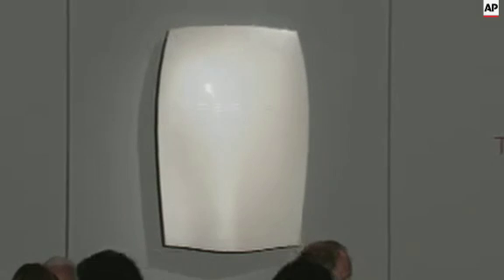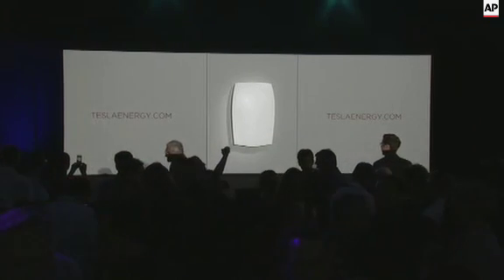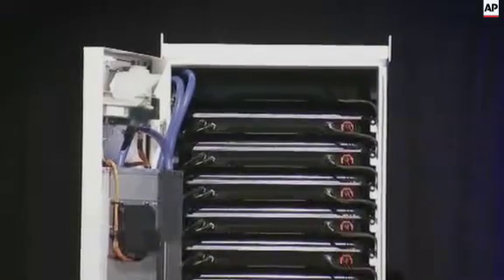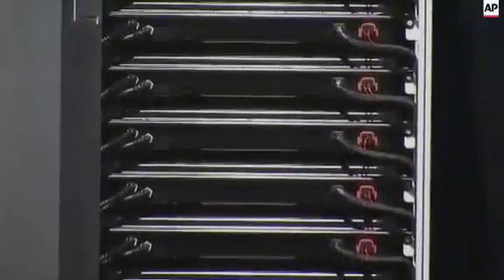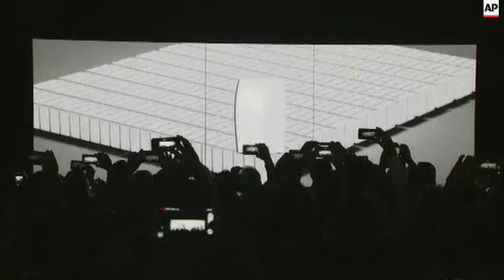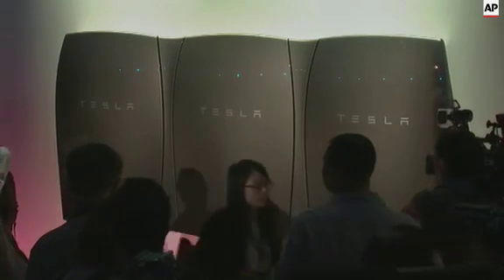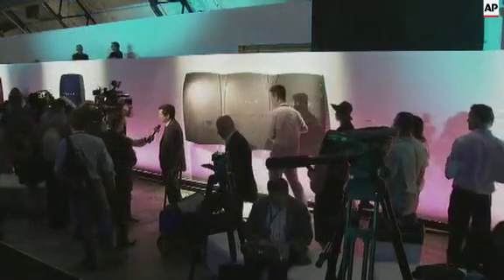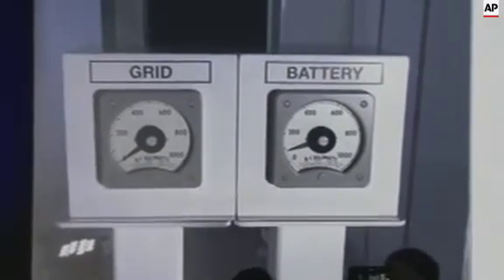Tesla CEO Elon Musk presented his new Powerwall solar batteries on Thursday. Musk says the batteries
(1 May 2015) FOR CLEAN VERSION SEE STORY NUMBER: apus030487

Never lacking daring ideas, billionaire entrepreneur Elon Musk is determined to jolt the electricity market.
The CEO of electric car maker Tesla Motors hopes to park hundreds of millions of large, solar panel-connected batteries in homes and businesses so the world can disconnect from power plants - and he can profit. On Thursday night, before an adoring crowd and a party-like atmosphere, Musk unveiled how he intends to do it.
Musk took the stage at Tesla's design studio near Los Angeles International Airport, an audience of drink-toting enthusiasts cheering him on, in a scene fitting for an audacious dreamer renowned for pursuing far-out projects. Colonizing Mars is one of Musk's goals at Space X, a rocket maker that he also runs.
Now, he is setting out on another ambitious mission. "Our goal here is to fundamentally change the way the world uses energy," Musk told reporters gathered in Hawthorne, California.
Musk's solution is the Powerwall solar powered battery system. "Part one, the sun," he said. "We have this handy fusion reactor in the sky called the sun. You don't have to do anything, it just works. Shows up every day and produces riduculus amounts of power."
Although Tesla will make the battery called "Powerwall," it will be sold by a variety of other companies. The list of partners includes SolarCity, a solar installer founded by Musk's cousins, Lyndon and Peter Rive. Musk is SolarCity's chairman and largest shareholder.
As with Tesla's electric cars, which start around $70,000, the battery might be too expensive for most consumers. The system will carry a suggested price of $3,000 to $3,500, depending on the desired capacity. Installation will be extra. That could discourage widespread adoption, especially for a product that may only have limited use.
Musk is so encouraged by the initial demand that he believes Tesla and other future entrants in the market will be able to sell 2 billion battery packs around the world - roughly the same number of vehicles already on roads. Although that may sound like a "super crazy" goal, Musk insisted it "is within the power of humanity to do."
It will take a long time to get there. Tesla hopes to begin shipping a limited number of Powerwall batteries this summer in the U.S. before expanding internationally next year.
"You can order the Powerwall right now on the Tesla website," Musk said. "Actually go to Teslaenergy.com and you can order the Powerwall right now. We're going to start shipping in about four months."
The long-term goal is to reduce the world's reliance on energy generated from fossil fuels while creating regional networks of home batteries that could be controlled as if they were a power plant. That would give utilities another way to ensure that they can provide power at times of peak demand.
"Think about buying a battery. What does this provide you? Well it gives you peace of mind so if there's a cut in utilities you're always going to have power," Musk explained.